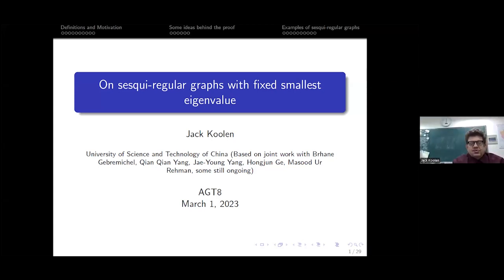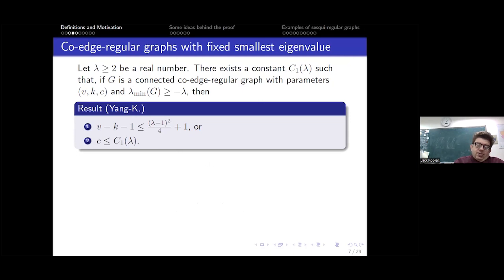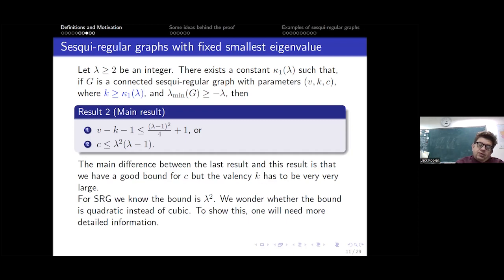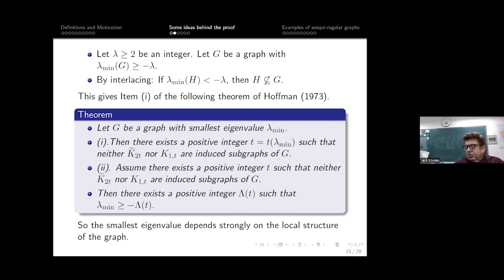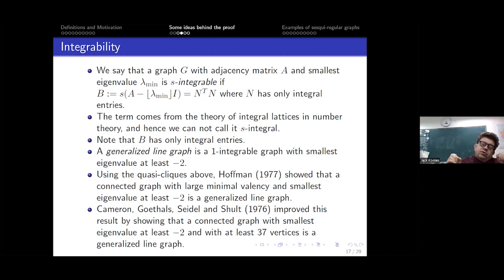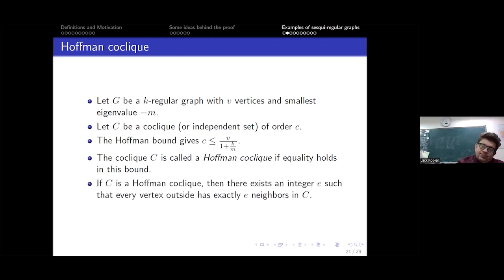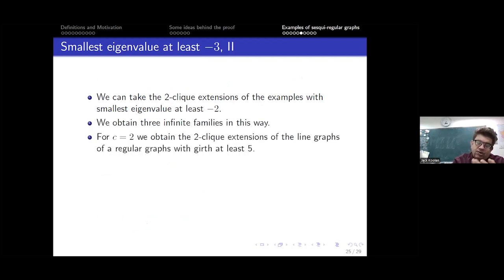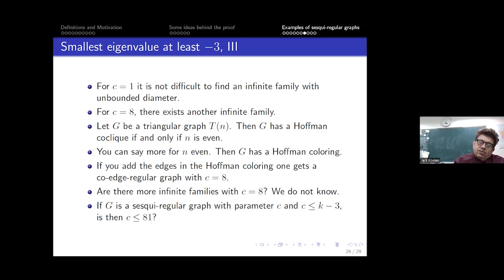Jack Koolen On sesqui regular graphs with a fixed smallest eigenvalue and large valency